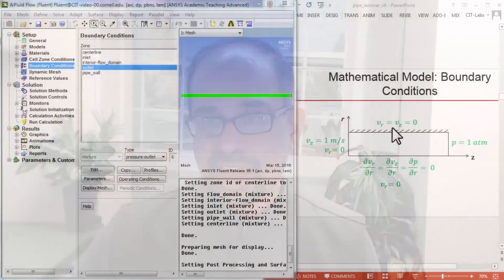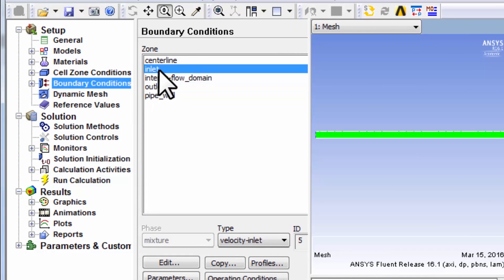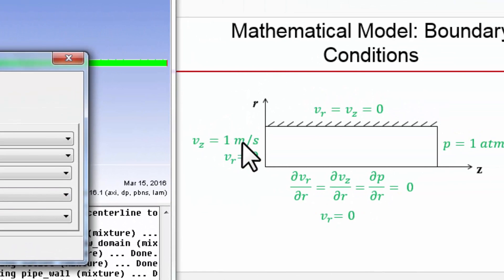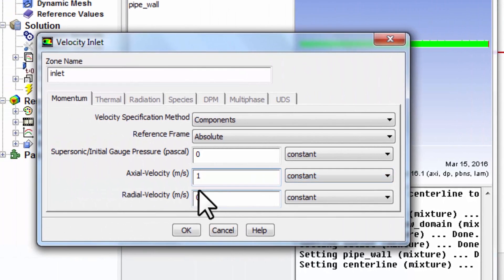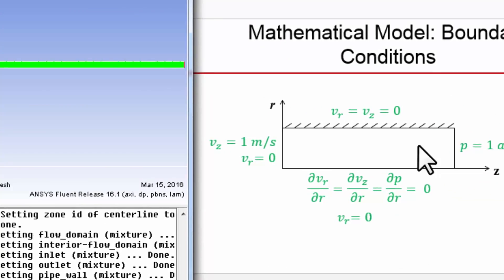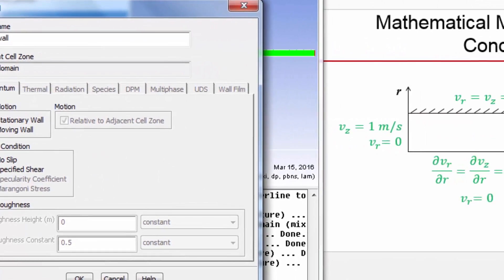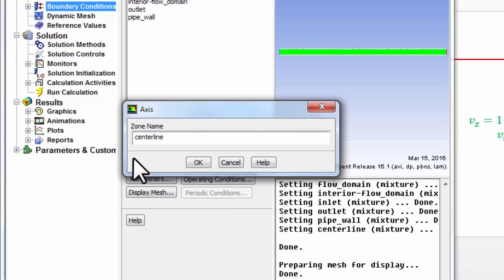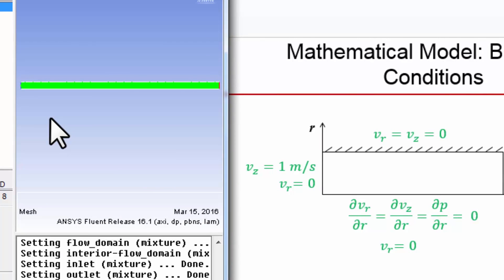CORENGR22016-V018500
4.3.5 Define Boundary Conditions.mp4